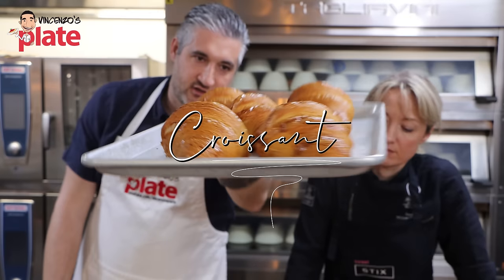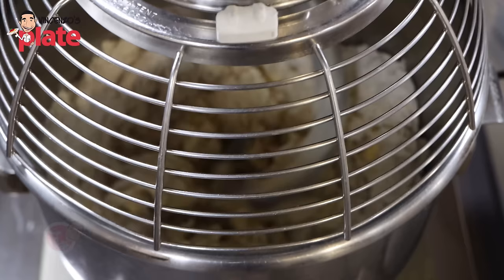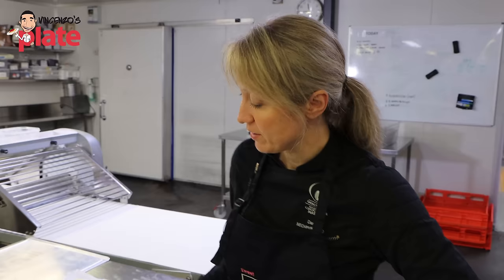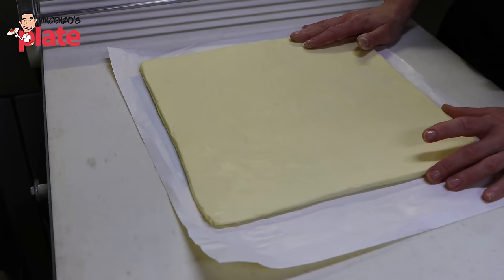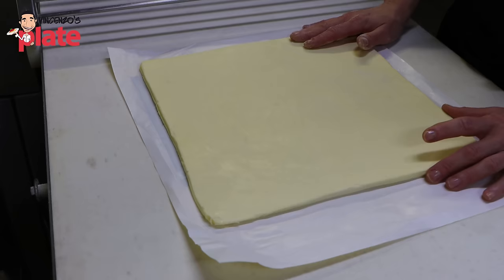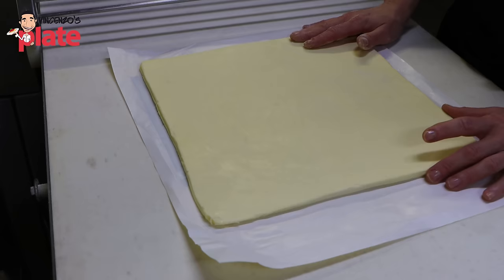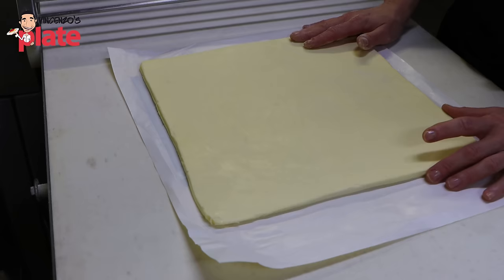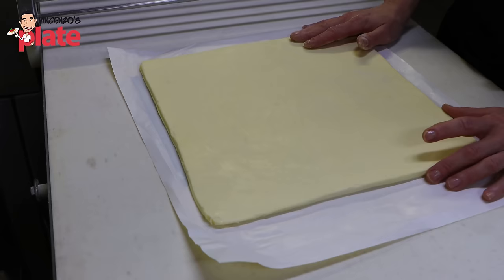How to Make CROISSANTS Like a Pastry Chef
Croissants are decadent crescents of flakey, crispy, chewy goodness and in many ways, a work of art. They can be enjoyed savoury or sweet and are made with the most divine French pastry which is so thin and delicate, creating pillows of heaven when made just right! Time, patience and good technique really are key so I’ve asked for some help from professional Pastry Chef Daria Nechiporenko and in this episode of my baking series, she provides a step by step guide to mastering what can be an intimidating process…but it’s sooo worth it when the first bite of your croissant will take you so pastry heaven!

⏱️⏱️TIMECODES⏱️⏱️
0:00 How to Make Croissants
0:34 Introduction to Croissants
1:22 Ingredients for Croissants
1:45 How to Make the Croissant Dough
4:00 How to Knead the Dough
4:22 How to Let the Dough Rest
5:07 How to Roll Out the Dough
6:34 How to Let the Dough Rest
7:10 How to Prepare the Butter
8:19 How to Laminate the Croissant Dough
16:14 How to Cut the Dough
19:02 How to Shape Croissants
20:10 Let the Croissants Proof
21:12 How to Eggwash the Croissants
22:00 How to Bake Croissants
23:35 How to Eat Croissants, E ora si Mangia...Vincenzo's Plate!